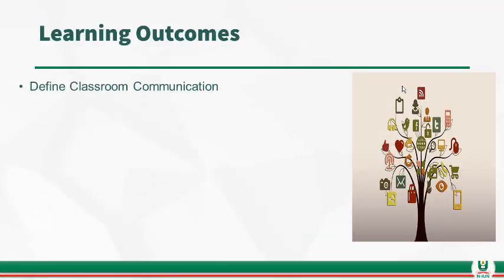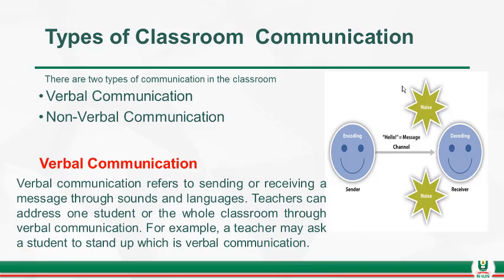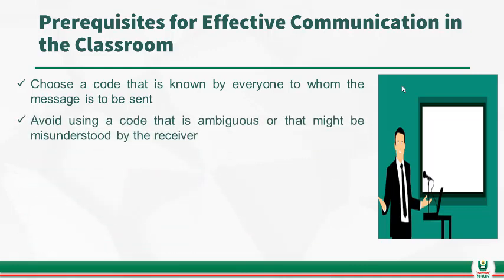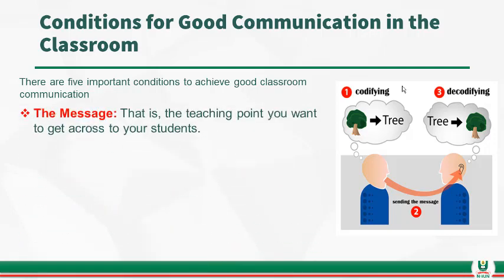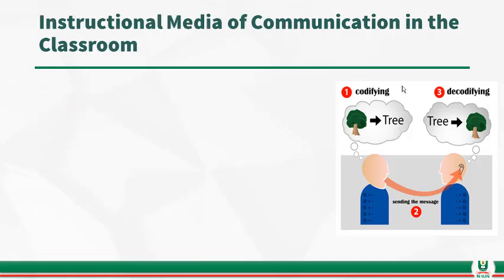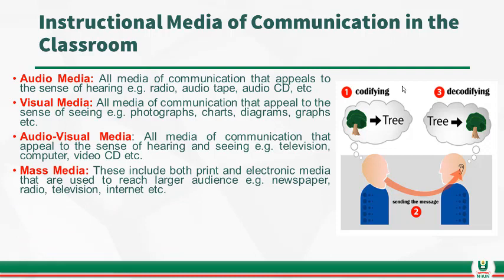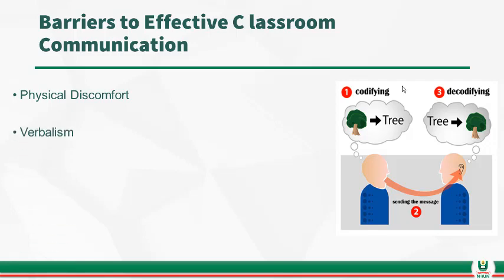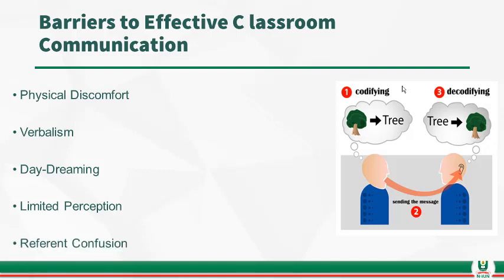EDT811 LESSON 5